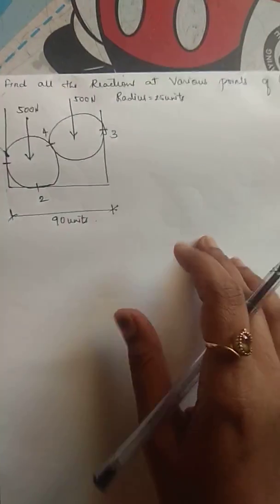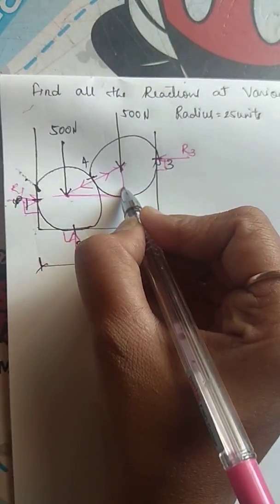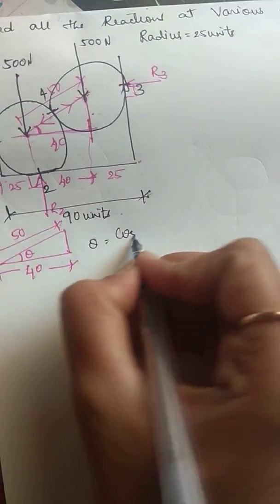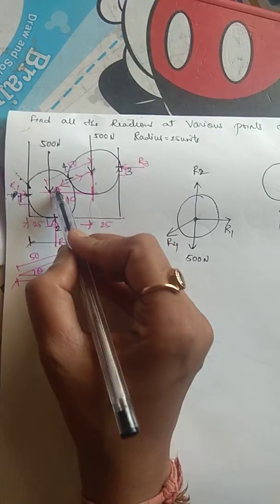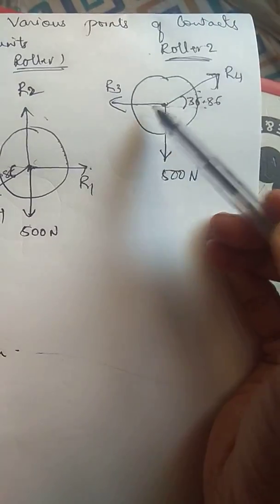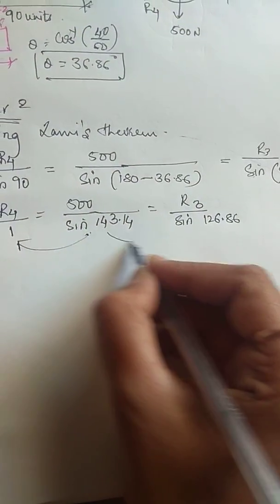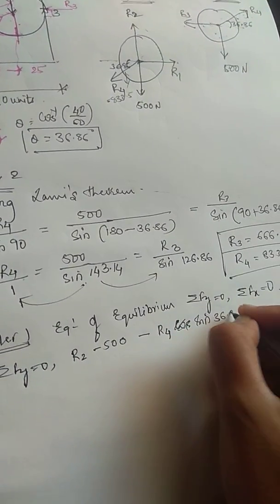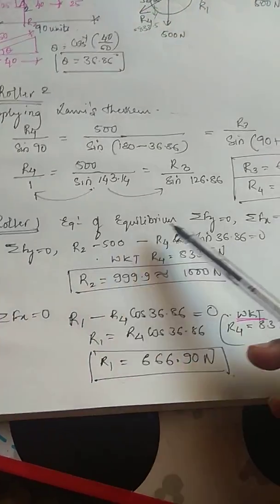Equilibrium of Concurrent forces- Rollers numerical continued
Finding unknown reactions for Rollers - Part 2